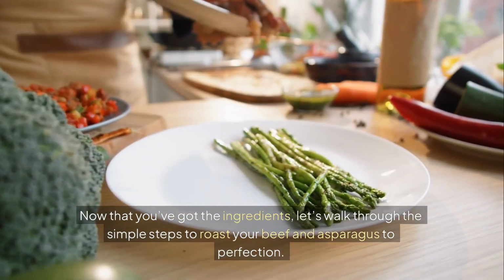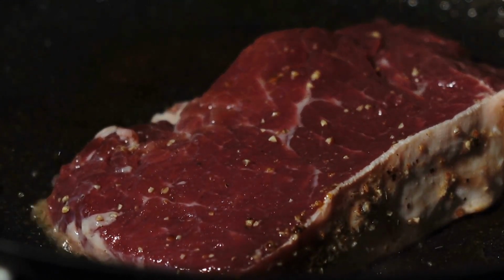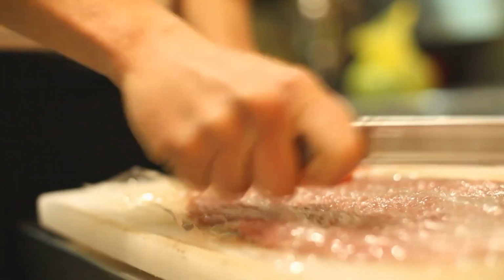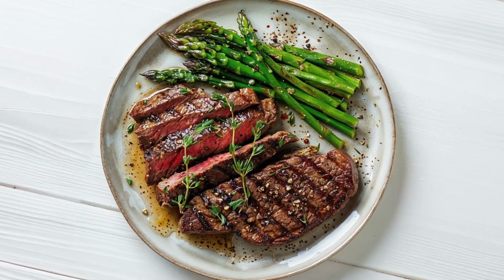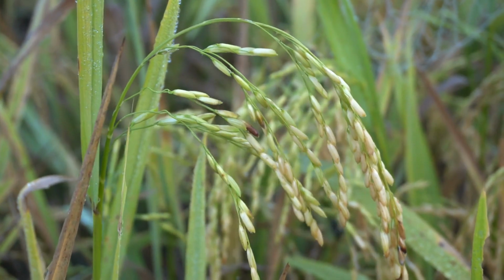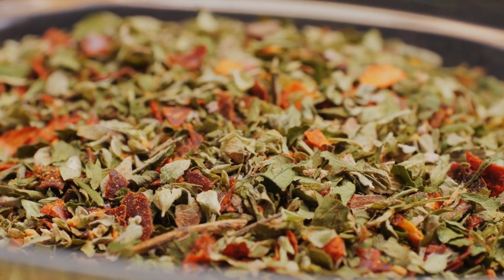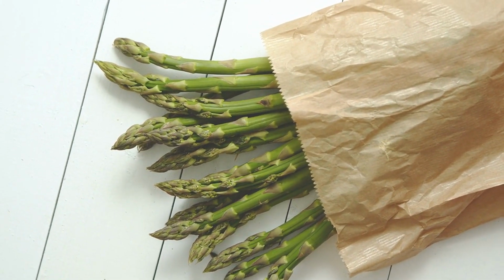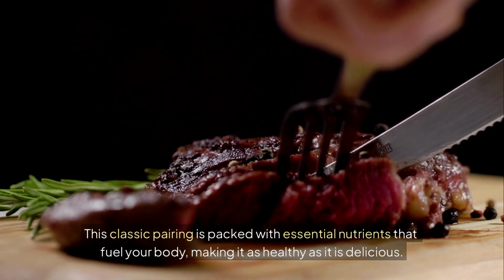Top Roasting Tips: Beef & Asparagus Combo You’ll Crave! | Flavorful & Nutritious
Welcome back to Part 2 of our Roasted Beef & Asparagus series! 🍽️ In this video, we dive into the perfect roasting temperature, cooking times, and essential tips to achieve juicy, tender beef and crispy asparagus every time.
 Whether you're hosting a dinner party or preparing a healthy weeknight meal, this step-by-step guide ensures your roast beef and asparagus turn out flavorful, nutritious, and visually stunning!
In the second part of Roasted Beef & Asparagus: Easy, Flavorful, & Nutritious!, we focus on roasting asparagus to complement the beef. Learn how to season and cook asparagus to maintain its crisp texture and vibrant color. This combination of roasted beef and asparagus makes for a balanced and delicious meal that’s both easy and nutritious!
 Learn how to:
Roast beef to perfection: rare, medium, or well done
Time and temp guide for asparagus
Resting beef for juicy results
Pair sides: roasted potatoes, salads, sauces, and more
Enhance meals with red wine reduction, chimichurri, and horseradish cream
Balance your plate with greens and veggies
Discover the nutritional benefits of this classic combo

00:00 – Welcome & Quick Reminder
00:15 – Roasting Tips for Beef & Asparagus
00:52 – Beef Roasting Guidelines & Temperature Chart
01:57 – Roasting Asparagus the Right Way
02:45 – Why Resting Beef is Crucial
03:43 – Perfect Sides to Pair with Roast Beef
04:21 – Starchy Sides: Potatoes, Mashed & Rice Pilaf
05:39 – Flavor-Boosting Sauces & Gravies
07:32 – Fresh Veggie Sides: Arugula, Brussels & Root Veggies
08:50 – Balancing Your Plate: Taste + Nutrition
09:30 – Thanks for Watching! Like, Share & Subscribe

roasted beef recipe, how to roast asparagus, easy beef roast tutorial, beef cooking temperature chart, best side dishes for roast beef, healthy roast beef dinner, asparagus oven recipe, how to rest roast beef, chimichurri for roast, red wine sauce for beef, easy nutritious dinner, oven roast beef and vegetables